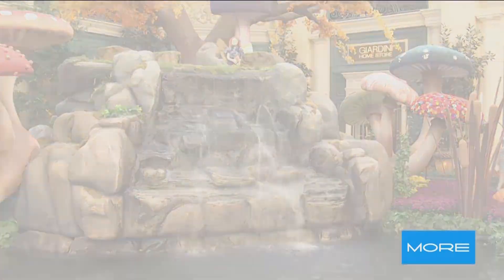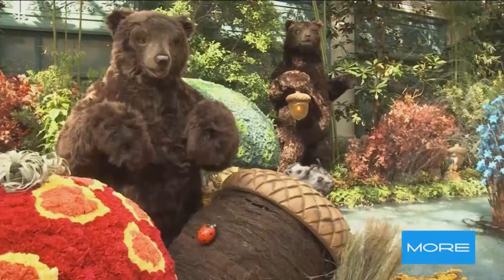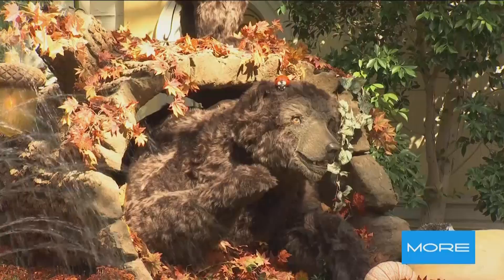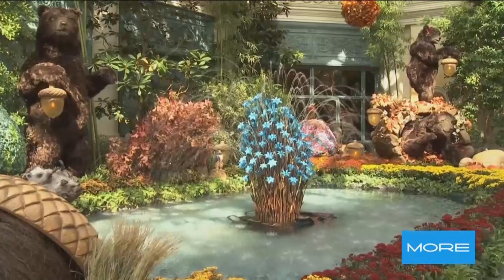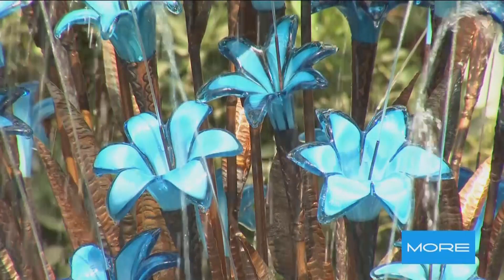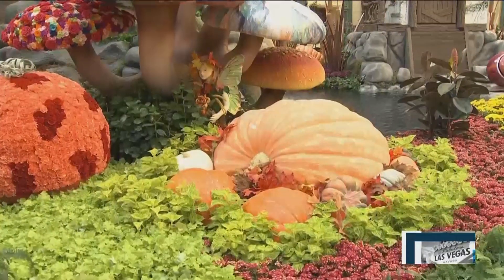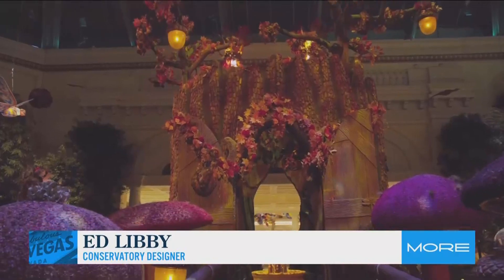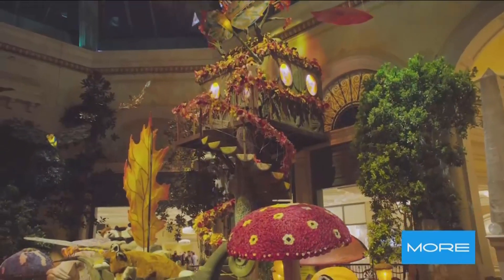New fall display at Bellagio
The Bellagio Las Vegas Conservatory & Botanical Gardens is celebrating the fall season with its new display.